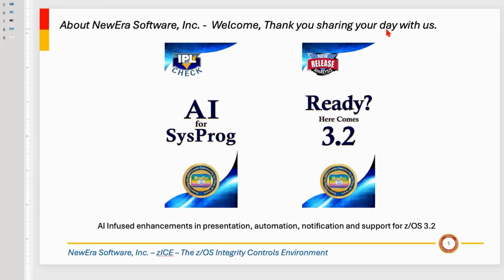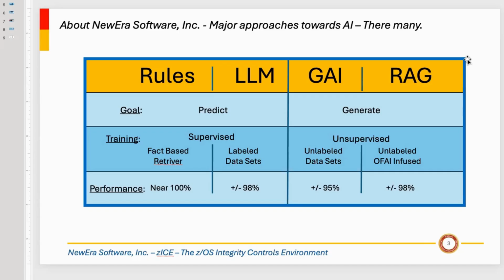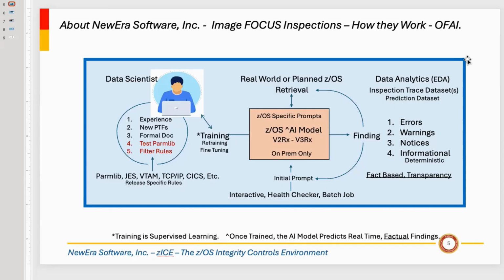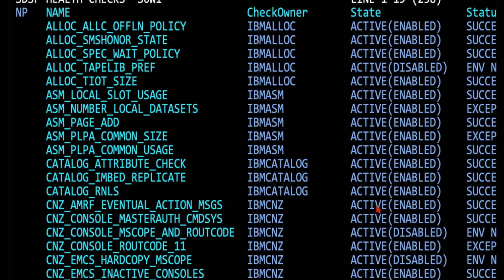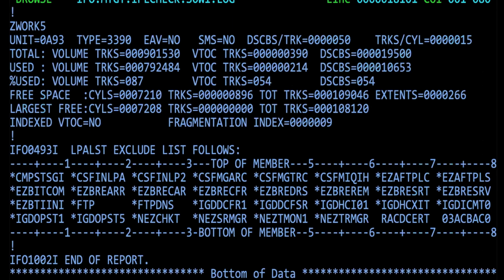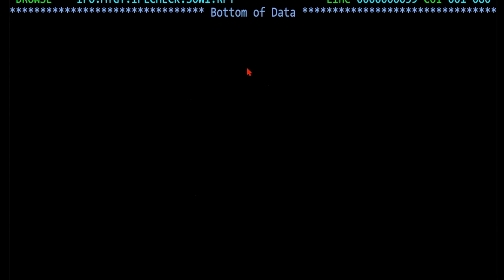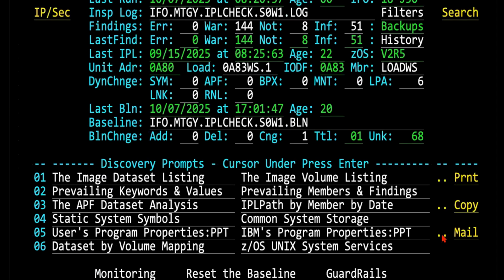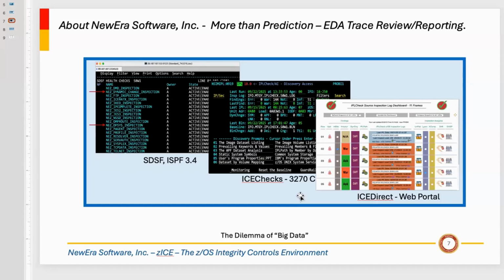AI for SysProg: Next-Gen Insights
Description: IPLCheck and Image FOCUS are designed to detect potential issues hidden along the z/OS IPL path, problems that could impact production systems or delay migrations. Both use deterministic, rule-based AI, reinforcing NewEra Software’s commitment to “AI for z/OS SysProgs.”

In this webcast, we will show how to turn complex data into clear and actionable insights by:
• Exploring the core components of the z/OS AI Assistant
• Generating IPLCheck findings through IBM Health Checker for z/OS
• Using SDSF, ISPF 3.4, ICEView, and ICEDirect for data analysis
With AI reshaping mainframe management and z/OS 3.2 on the horizon, now is the time to learn how these tools can boost readiness, resilience, and modernization.